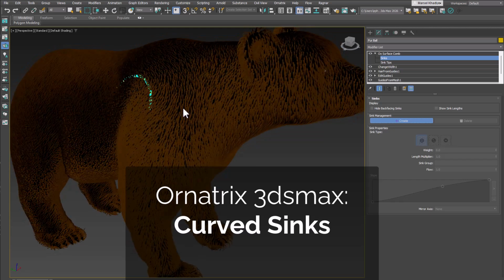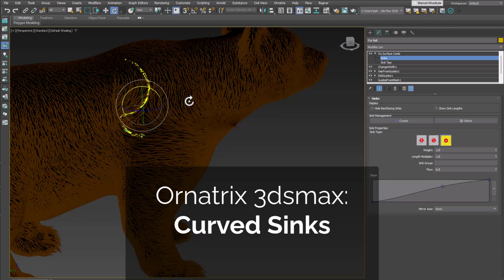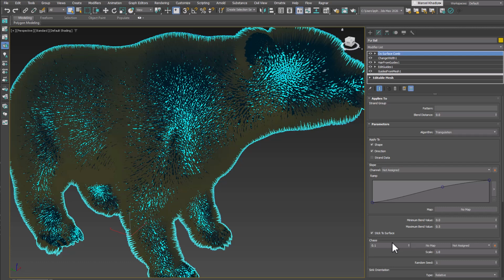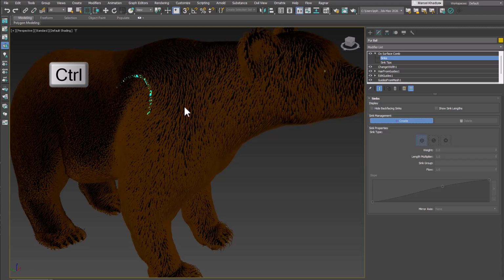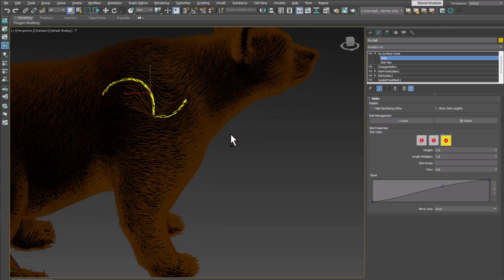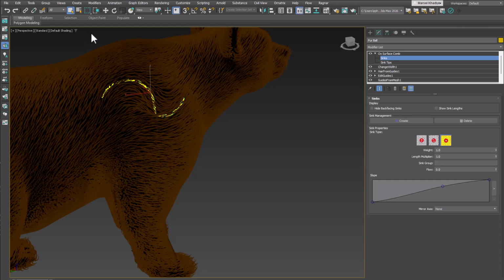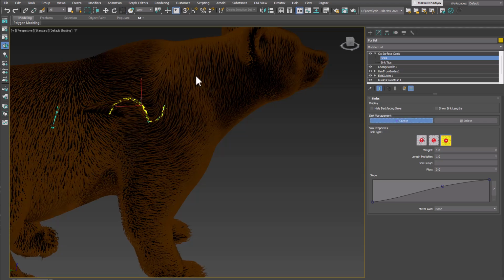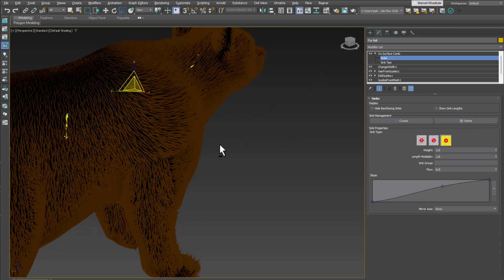Ornatrix 3dsmax: Curved Sinks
In Ornatrix for 3dsmax you can direct hair along the growth surface using arrows or points, called "sinks". As of Version 9, we also have what we call "curved sinks". Let's quickly see how to use them.